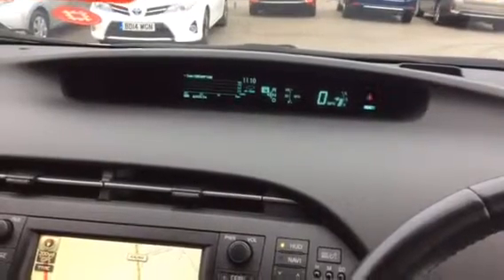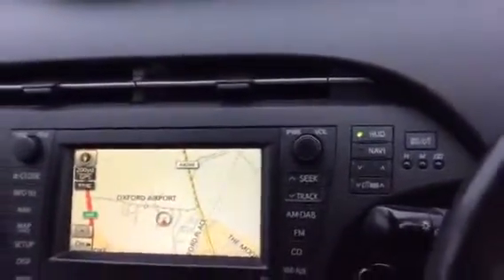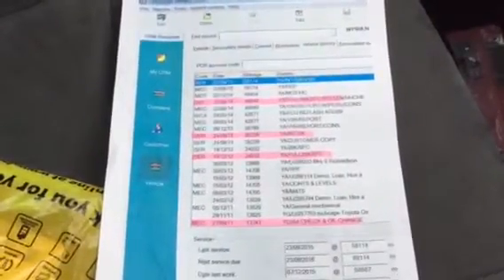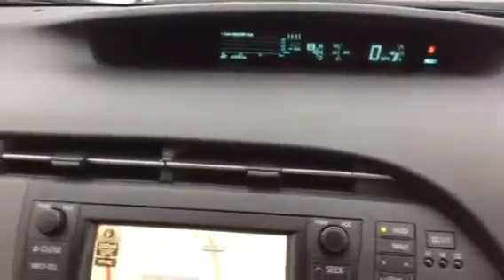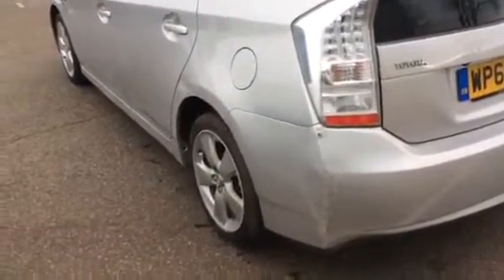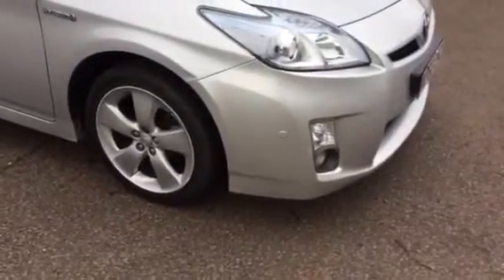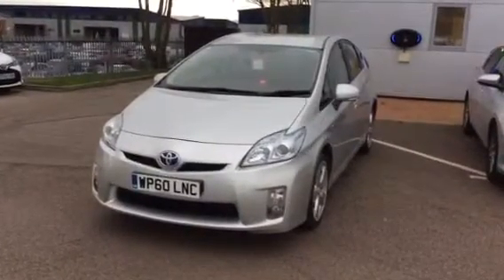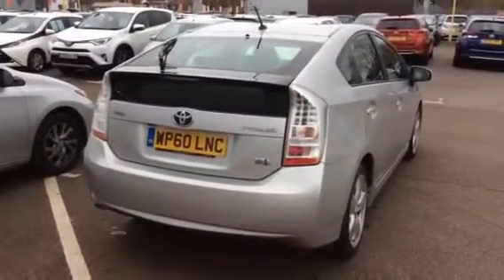Shoaib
Prius T spirit